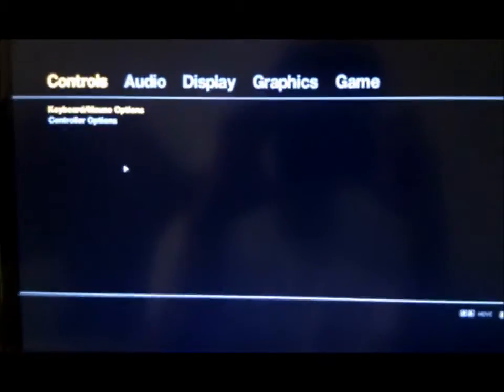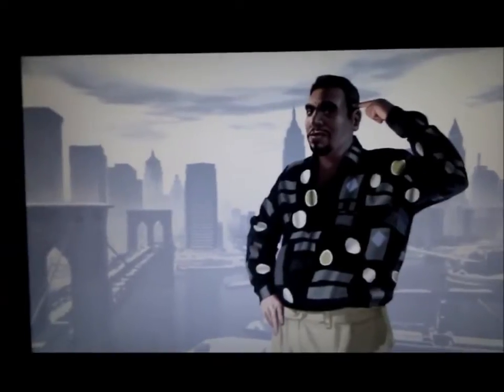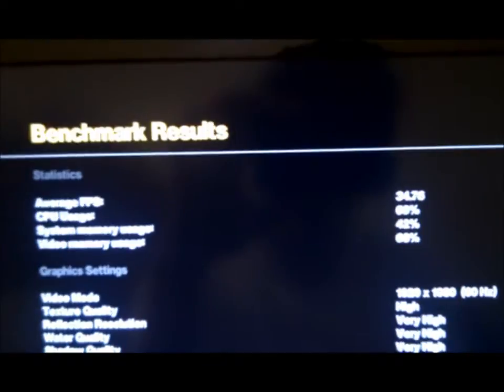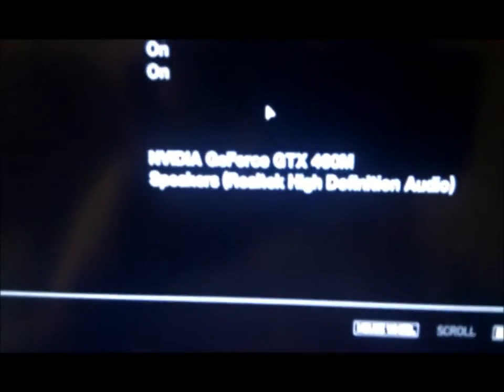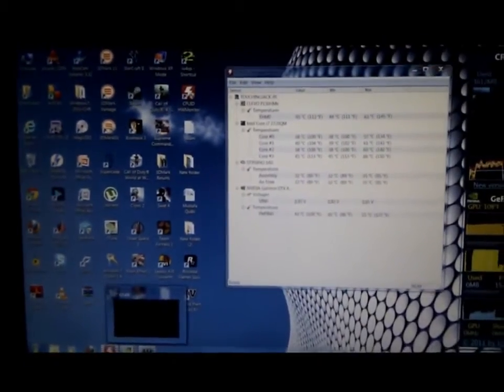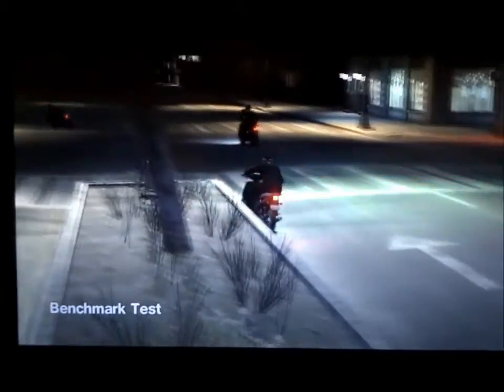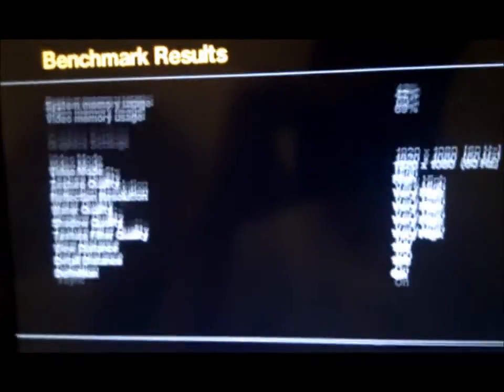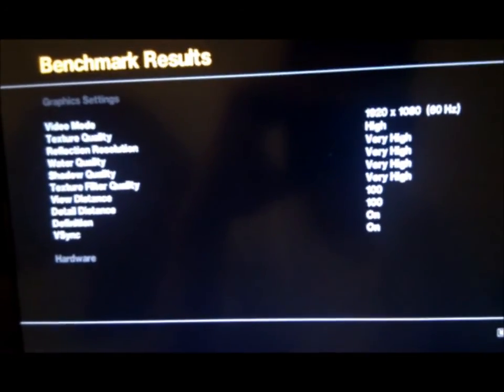NVIDIA GeForce GTX 460M i7 2720QM Sager GTA IV benchmarks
Sager NP8130 (laptop)
i7 2720QM (Sandy Bridge)
8GB RAM
1080P
15.4''
Over clocked from Bus speed 675MHz to 836MHz, Memory from 1250MHz to 1500MHz (Max overclock, anymore and the driver fails)
GPU Benchmarks
On Highest settings
GTA IV average 34.7fps (normal)
GTA IV average 41.7fps (overclocked)
NO Heat Change, Max Temperature 53C or 128F on both tests
3DMark Vantage Score normal P8,300-P8,400 overclocked P10,200
3DMark 03 score normal 36,000, overclocked 48,889
Overcolcked using NTune(Very easy to use)
Windows 7
Category: